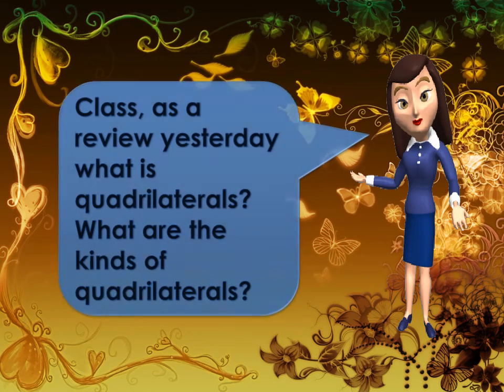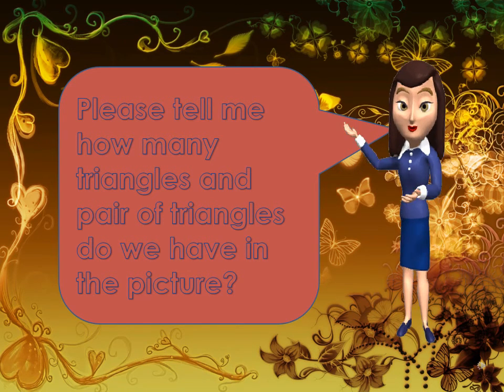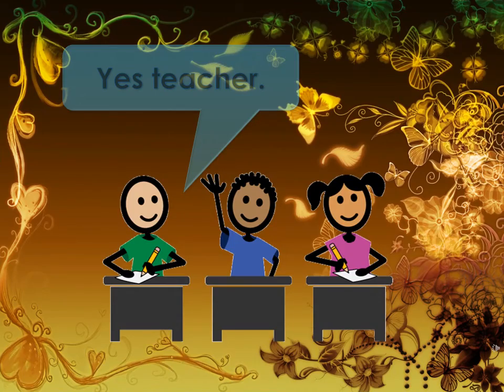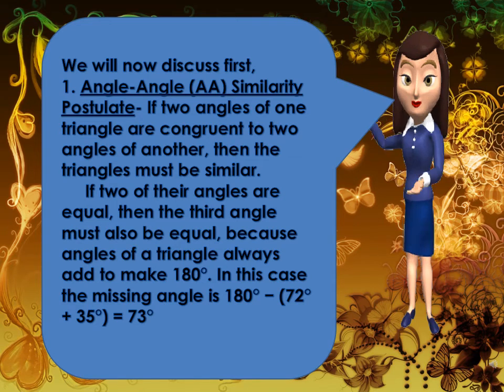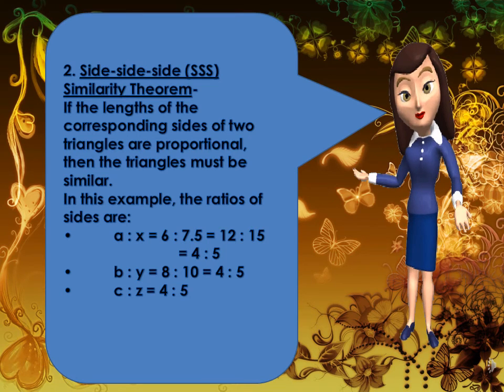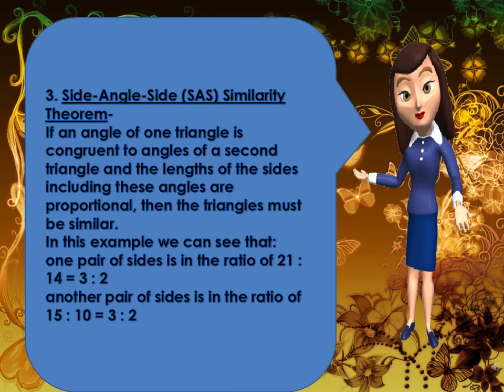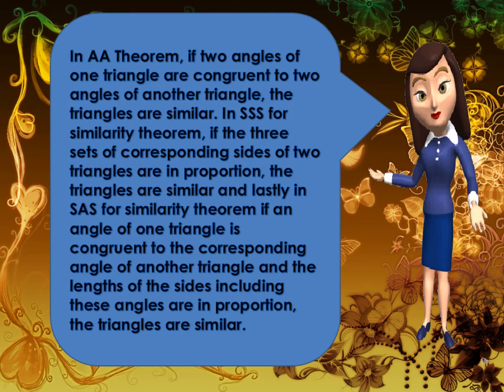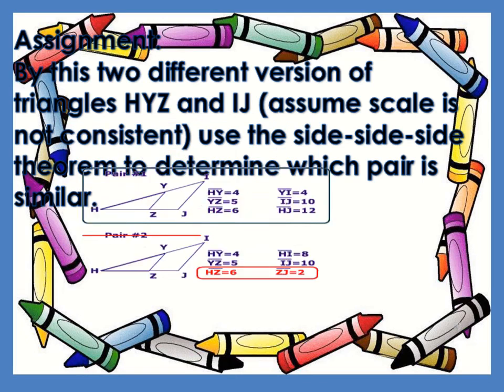Theorems & Postulates on Similar Triangles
Computer Assisted Instruction